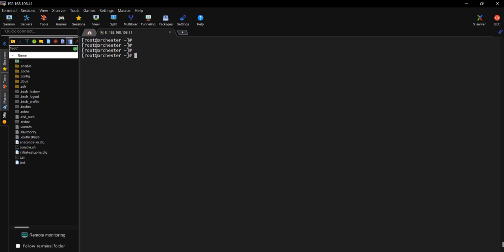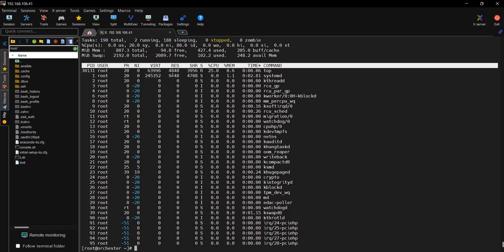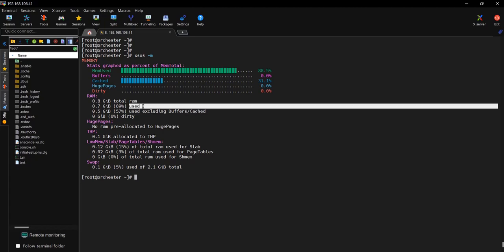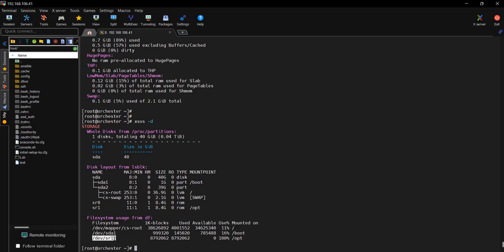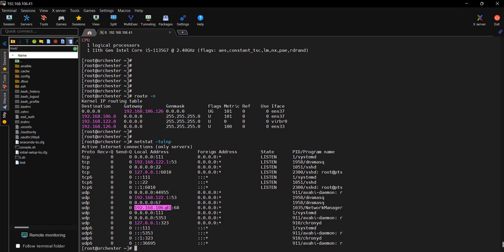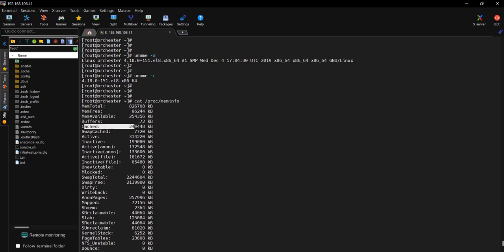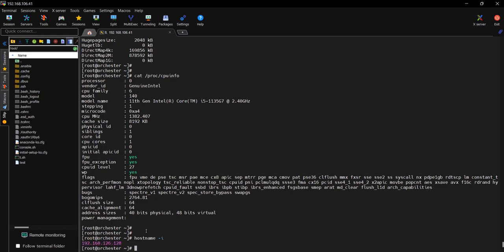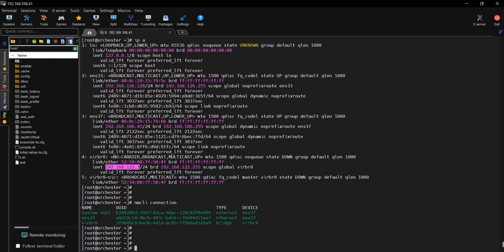Linux | Day to Day activities | beginner's guide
Day to Day activities -
Try to use below commands and comment :) Thank you!!!
top -c
lscpu
lsmem
free -m
netstat -tulnp
uname -a
uname -r

live outputs -
cat /proc/meminfo
cat /proc/cpuinfo
xsos -m
xsos -c
route -n